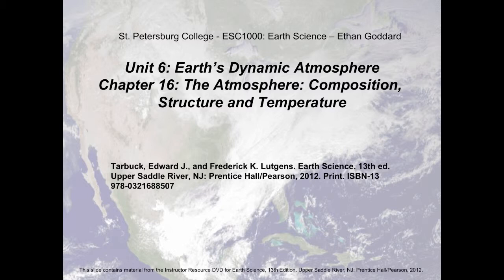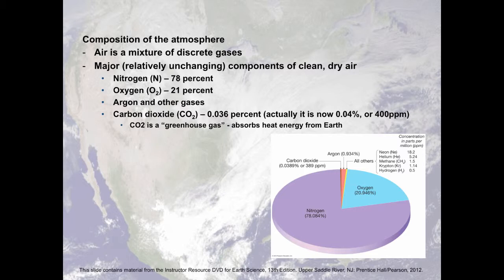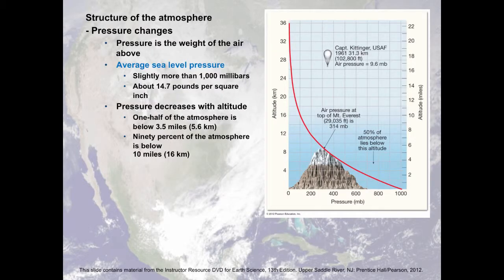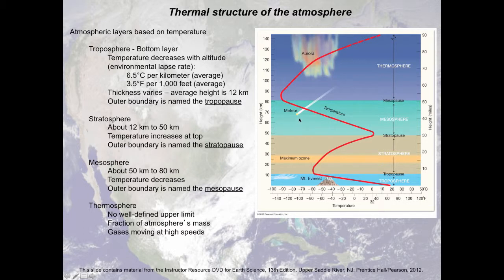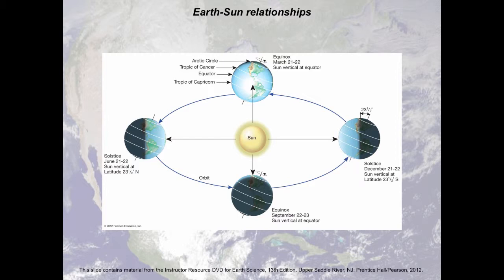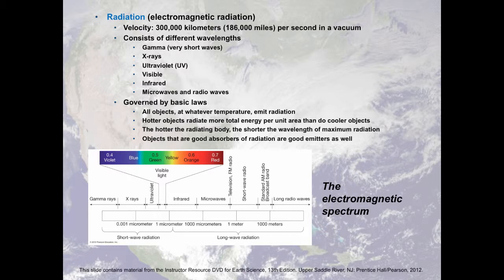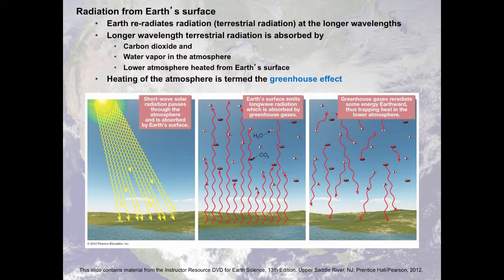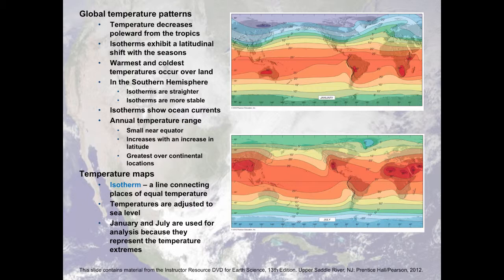ESC1000 Unit 6 Chapter 16 Lecture